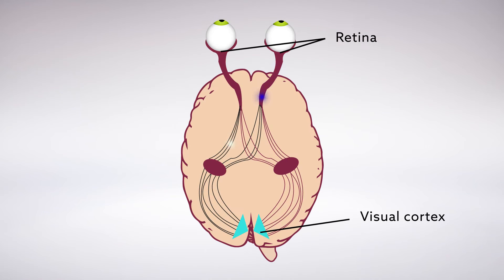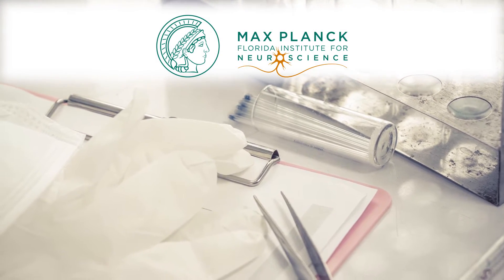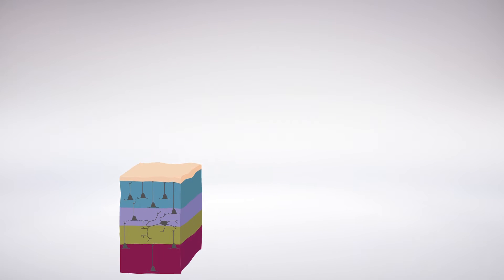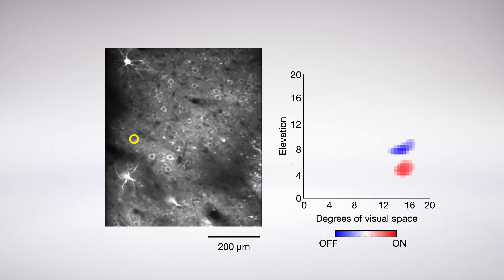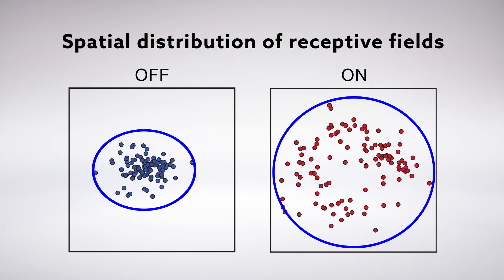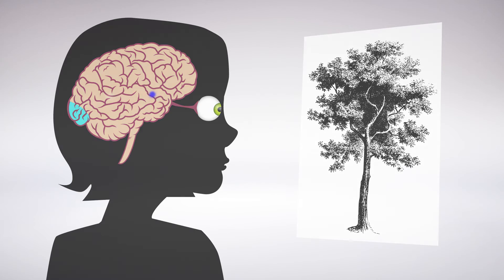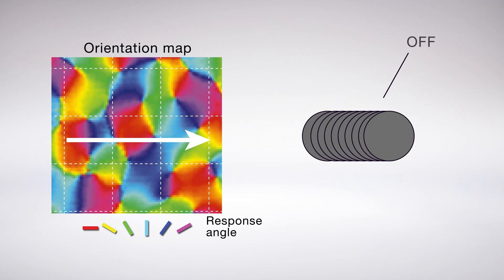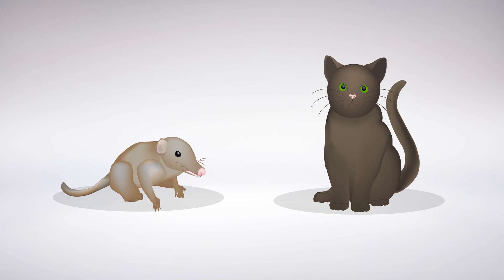From retina to cortex: An unexpected division of labor.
Lee et al. "Topology of ON and OFF inputs in visual cortex enables an invariant columnar architecture" Nature (2016). doi:10.1038/nature17941